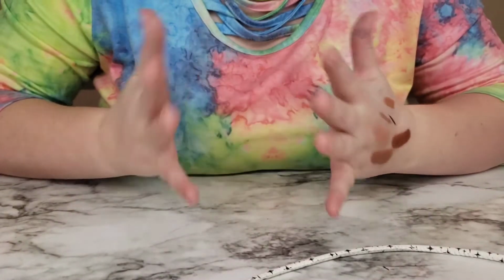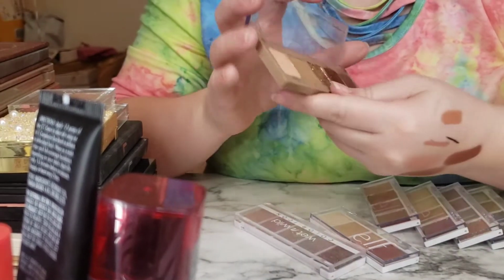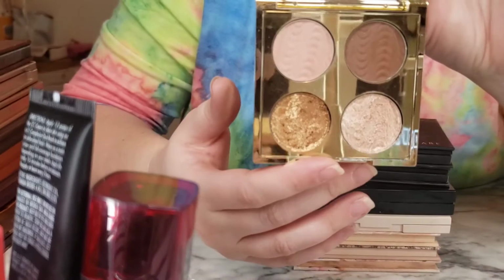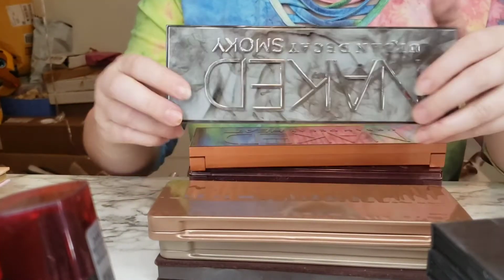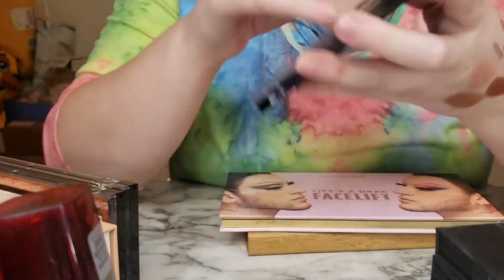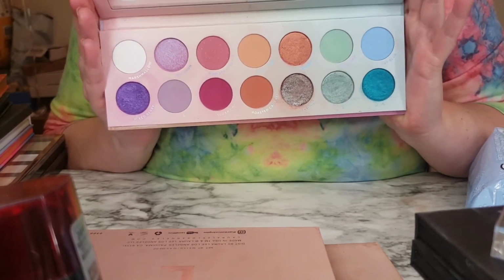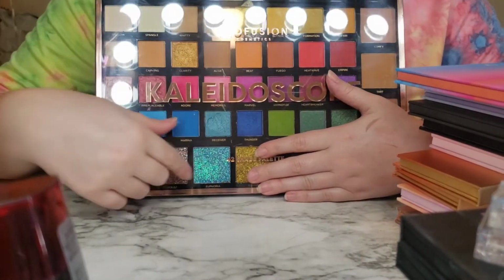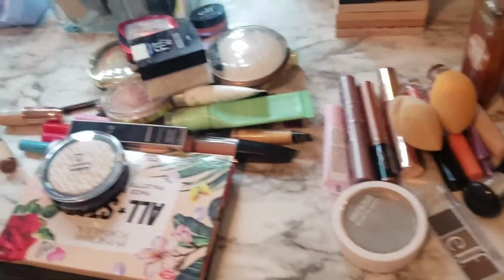Makeup Declutter Part 3 eyeshadow palettes